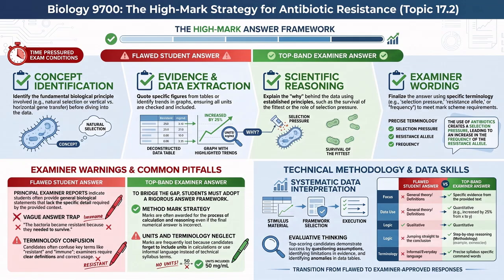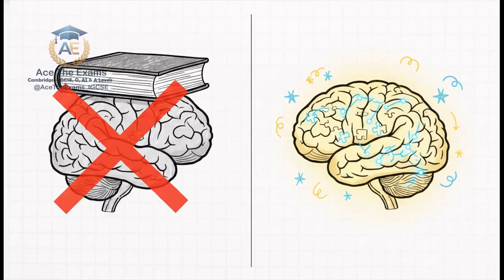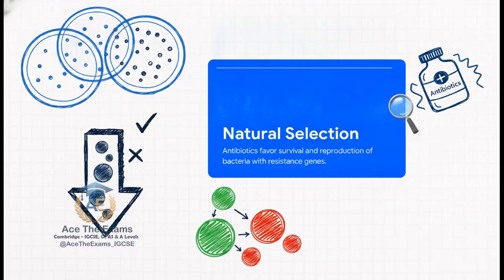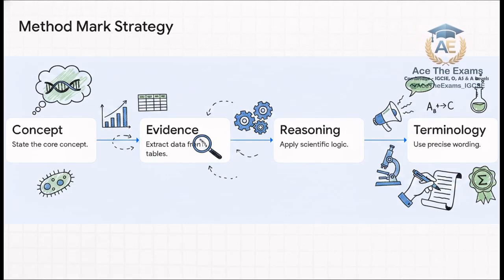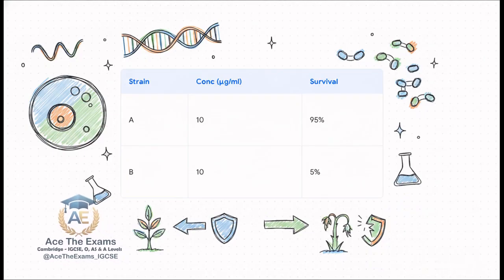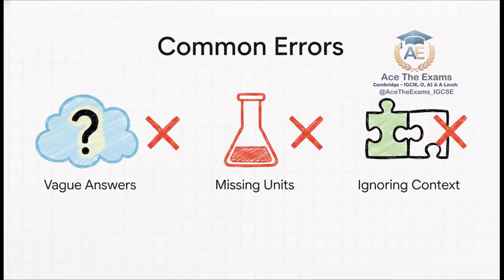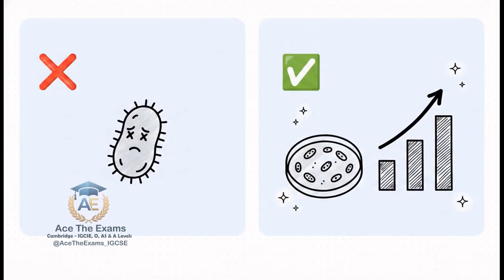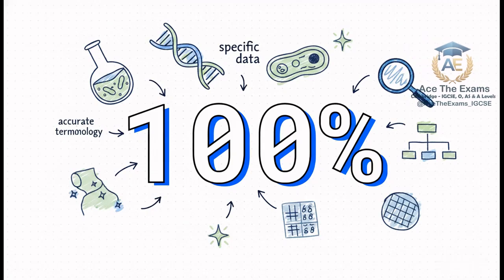Antibiotic Resistance in Bacteria Natural Selection Example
Learn antibiotic resistance in bacteria natural selection example must know concepts quickly with clear exam-focused steps and a concise worked explanation.